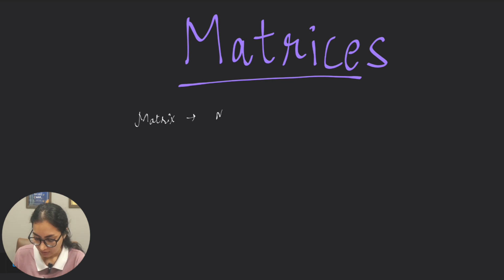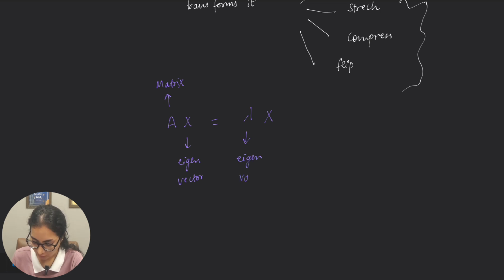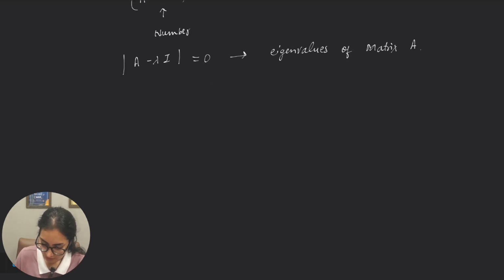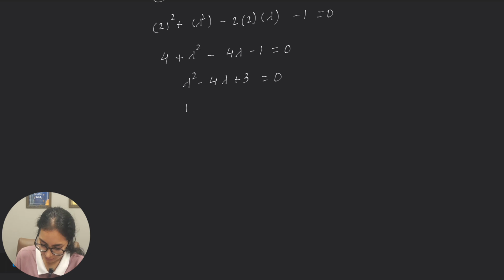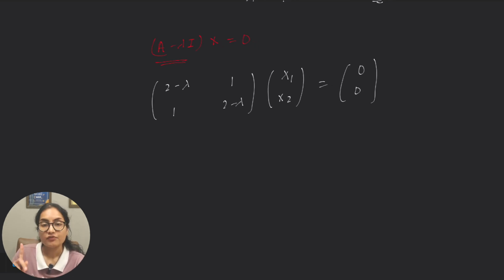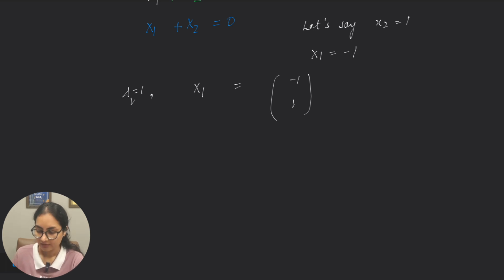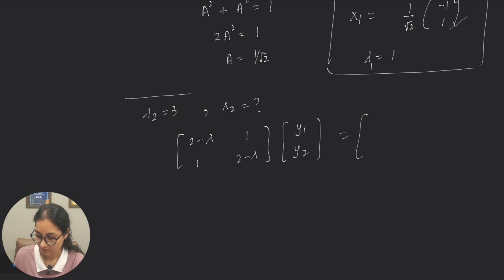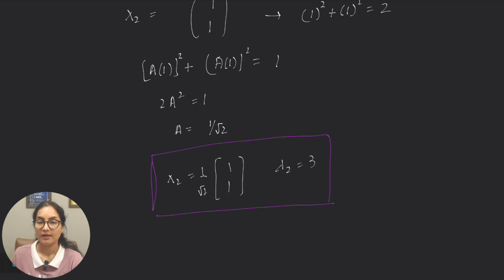How to calculate Eigenvalues and Eigenvectors